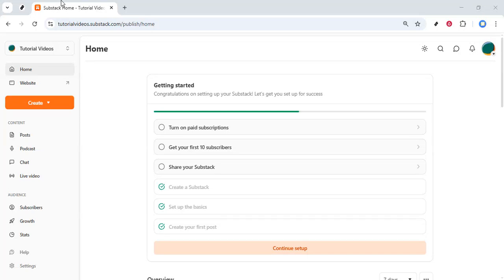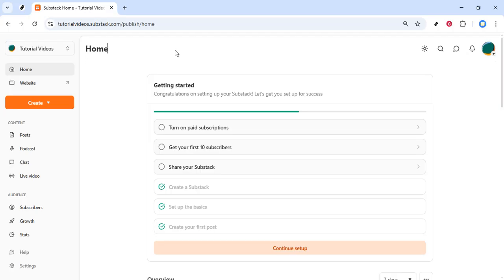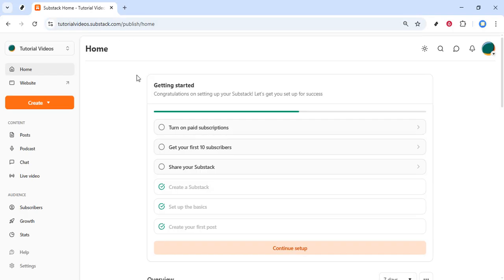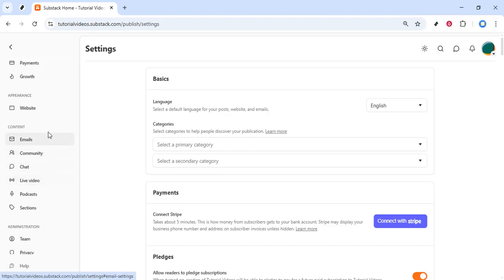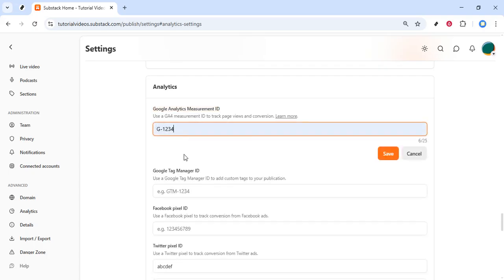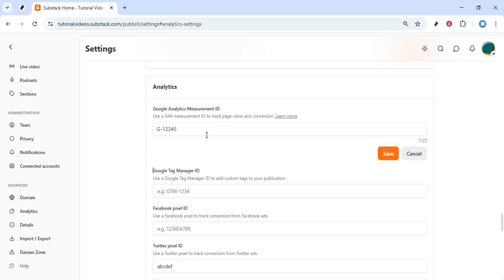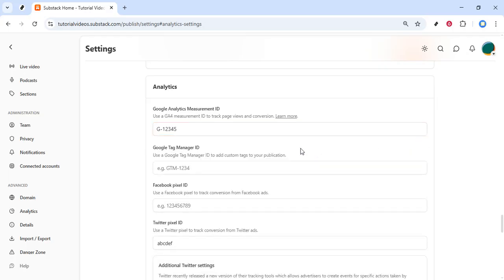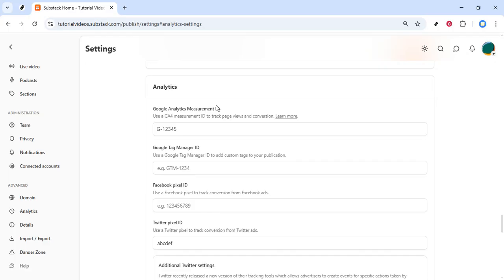How To Link Google Analytics Ga4 To Substack (Easy Connect)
In this video, we will explore the essential steps to link Google Analytics GA4 to your Substack account. Understanding analytics is crucial for optimizing your content strategy, and this tutorial will guide you through the integration process seamlessly.

By the end of this video, you will be equipped with the knowledge to connect your GA4 property with Substack, allowing you to track your audience's behavior and improve your newsletter performance. Watch till the end to ensure you don’t miss any essential tips for maximizing your analytics setup!